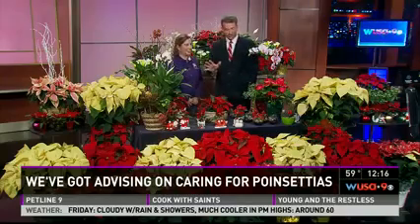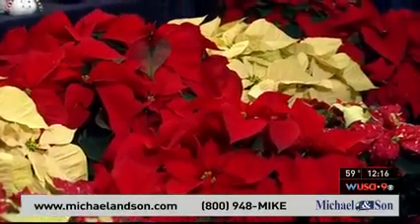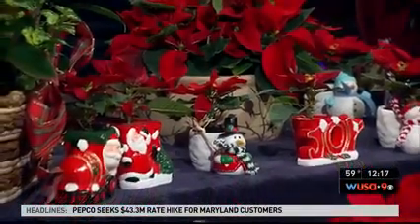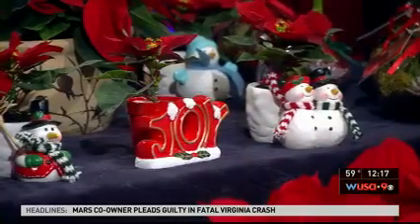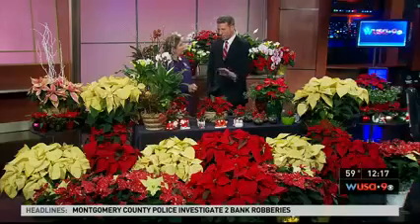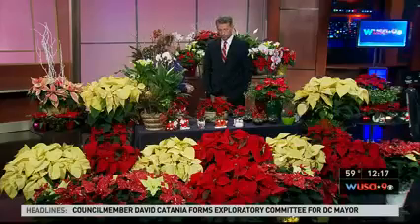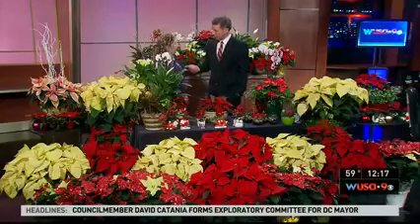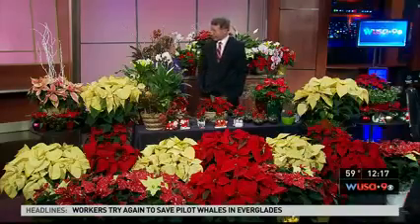Poinsettia care tips - WUSA, Dec. 2013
Kindal Marin with Bell Nursery shares poinsettia care tips and more.